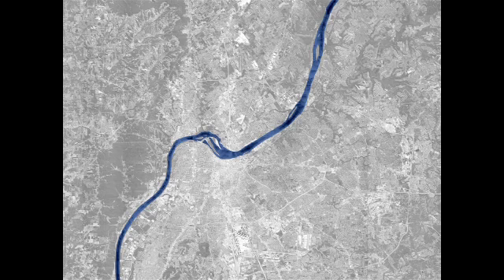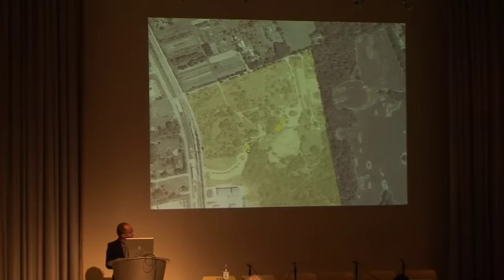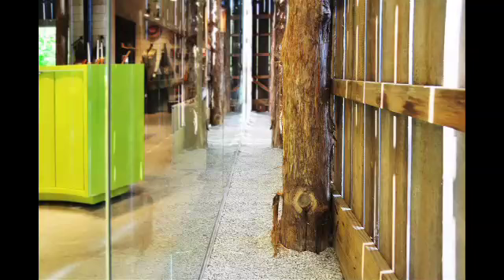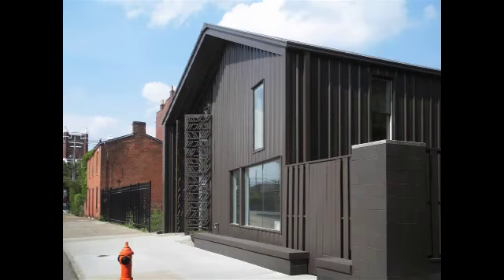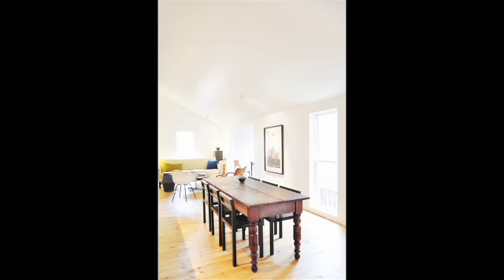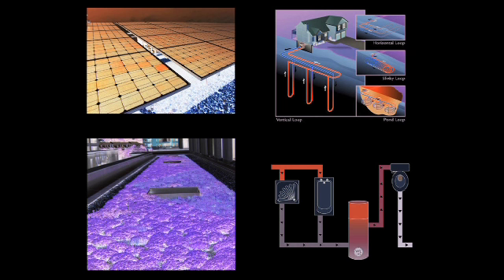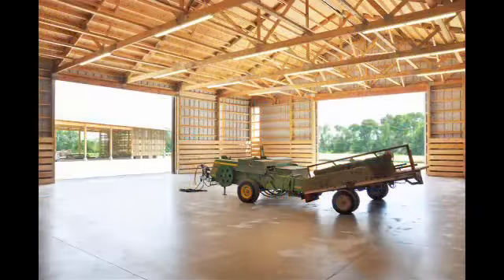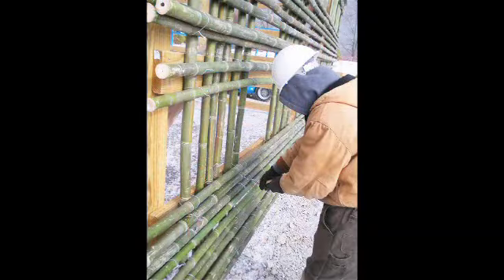Emerging Voices 2011: Roberto de Leon, de leon & primmer architecture workshop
Principals Roberto de Leon and M. Ross Primmer established de leon & primmer architecture workshop in 2003 as a design studio focusing on “cultural and civic environments.” In this excerpt from their lecture, they discuss Yew Dell Botanical Gardens Visitor Center, Crestwood, KY; Urban Barn, Louisville, KY; and Mason Lane Farm Operations Facility in Goshen, KY.

Based in Louisville, Kentucky, the studio uses “the contextual specificity of [the] region as an open-ended opportunity for research and investigation.” This localized approach to design has lead the studio to explore traditions of craft and fabrication, ordinary materials, and passive strategies of sustainability focused on a sensitivity to site and climate rather than specialized technological systems. Recent and ongoing projects include the Filson Historical Society Expansion & Campus Master Plan in Louisville; Big Bone Lick State Park Nature Center; Riverview Park and Yew Dell Botanical Gardens both in Crestwood, KY; Mason Lane Farm Operations Facility in Goshen, KY; and United Mail Corporate Headquarters in Louisville. Architectural Record named the firm to its Design Vanguard in 2010. de leon & primmer architecture workshop is the recipient of numerous AIA Kentucky Honor and Merit awards.

The Architectural League’s annual Emerging Voices Award spotlights North American individuals and firms with distinct design “voices” that have the potential to influence the disciplines of architecture, landscape architecture, and urban design. The work of each Emerging Voice represents the best of its kind, and addresses larger issues within architecture, landscape, and the built environment.